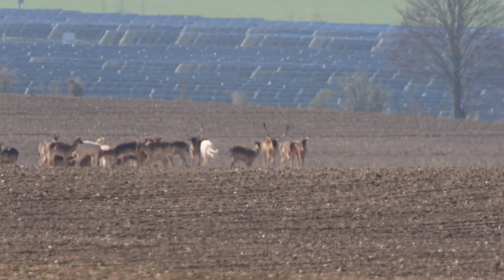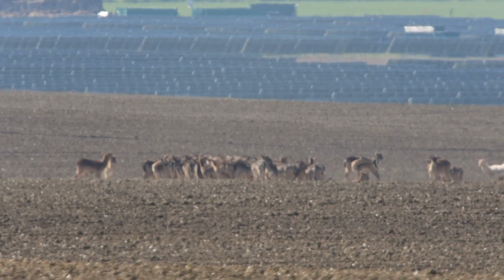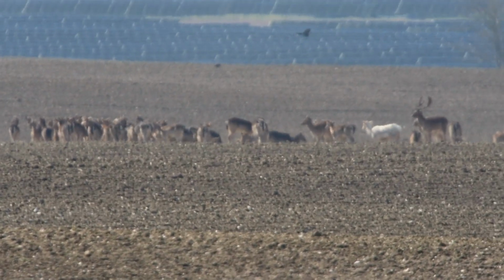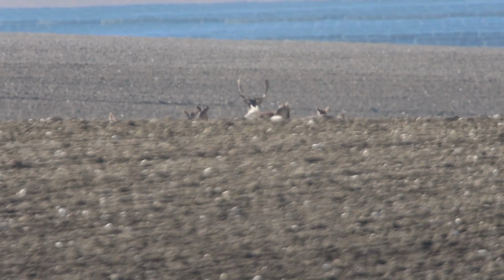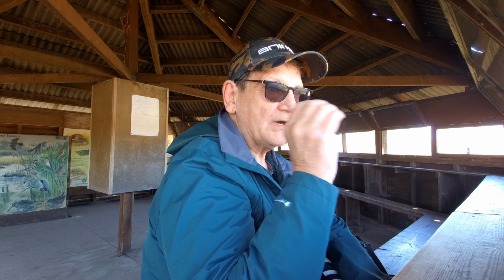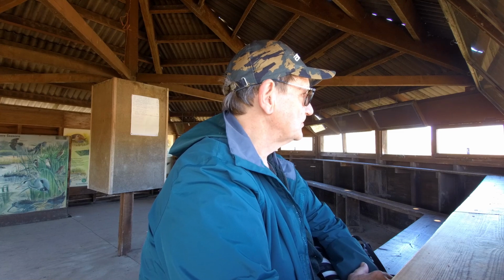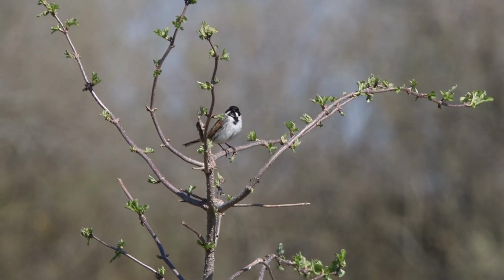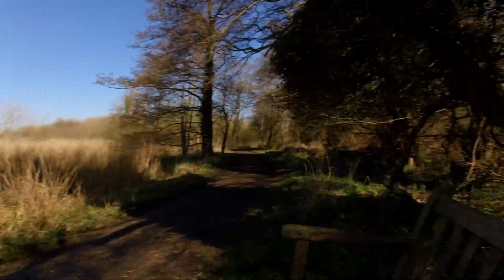A Red letter day at RSPB Fowlmere With the Canon R7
One of the best day's l have had so far around this Reserve.